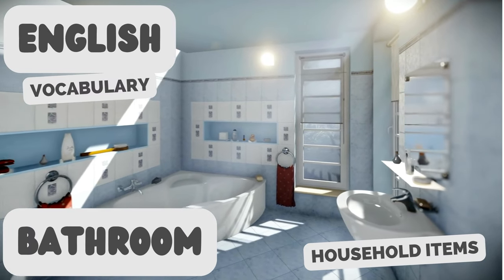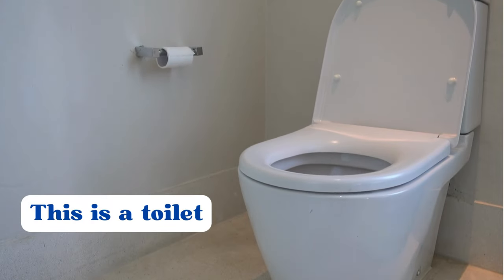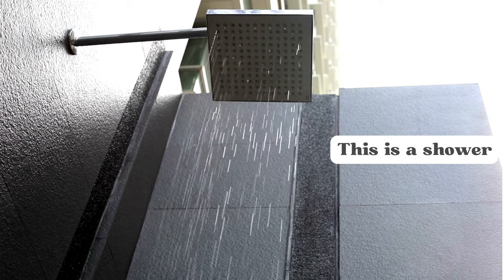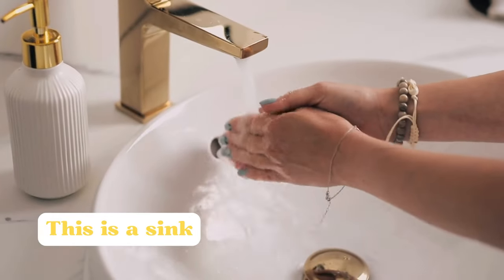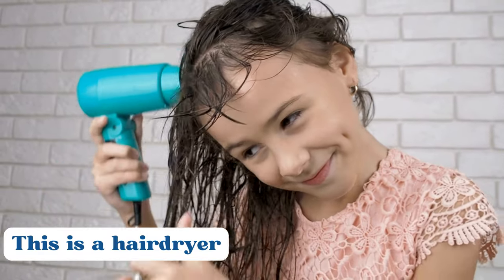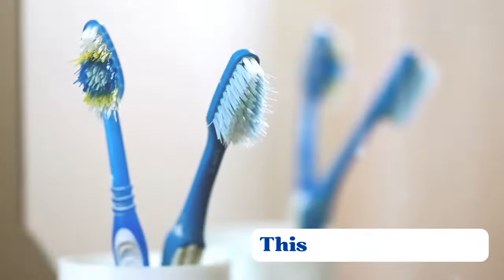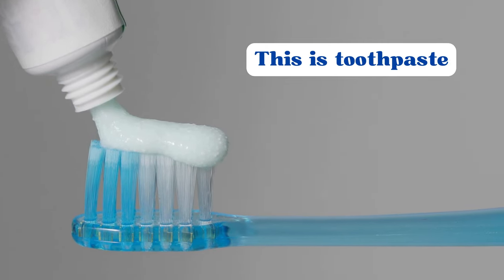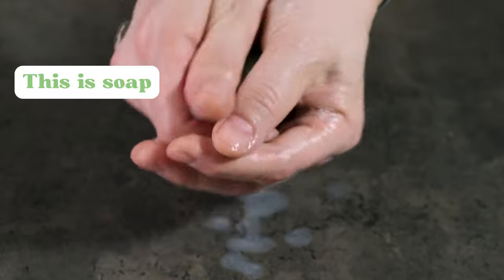English Vocabulary | Learn Bathroom Household Items in 2 minutes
Welcome to our fun and educational video for kids! In just 2 minutes, we'll teach you English vocabulary for common household items found in the bathroom. Get ready to learn new words and practice your English skills with our colorful animations and clear pronunciations.

In this video, you'll learn the names of these bathroom items:

Toilet
Shower
Bathtub
Sink
Towel
Toothbrush
Toothpaste
Shampoo
Soap
Hairdryer
Perfect for kids and beginners, this video makes learning English easy and fun.